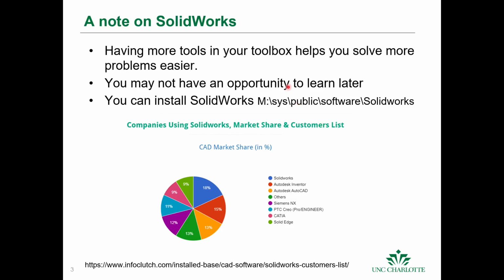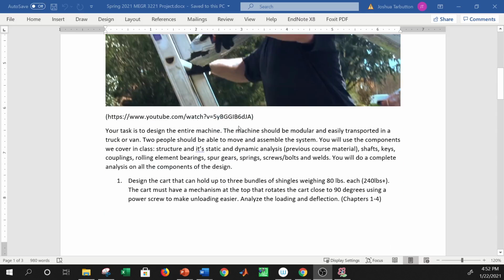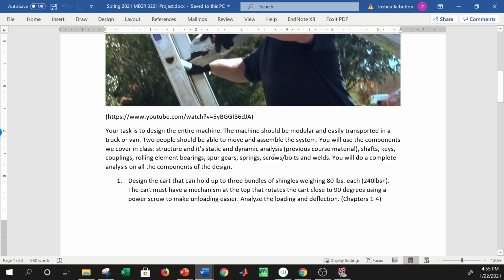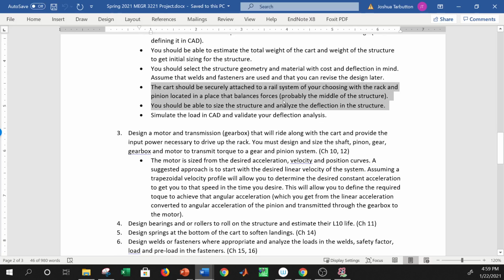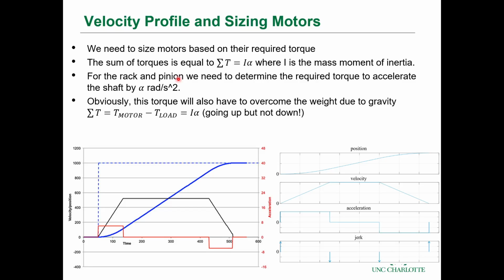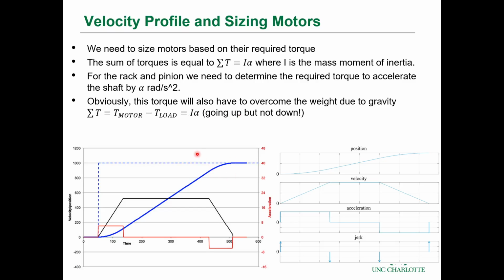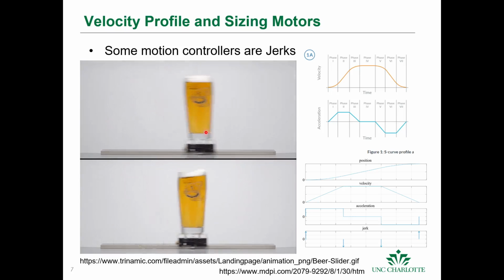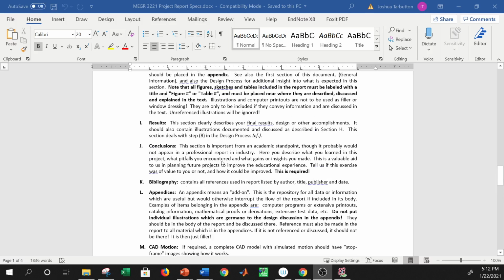L2 2 Project overview and velocity profiles